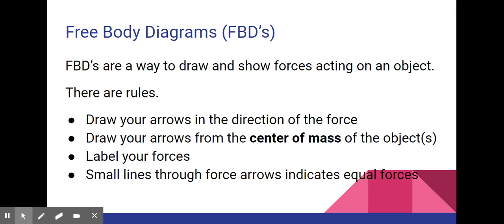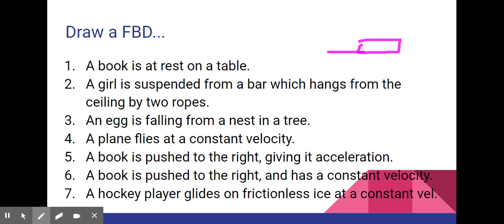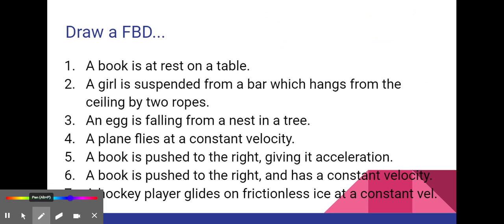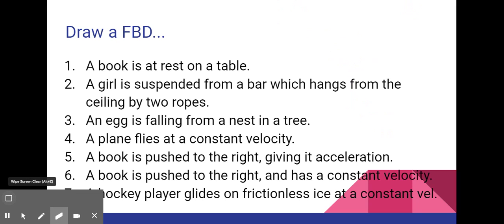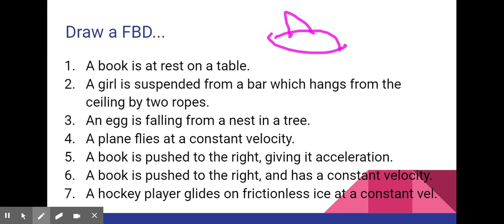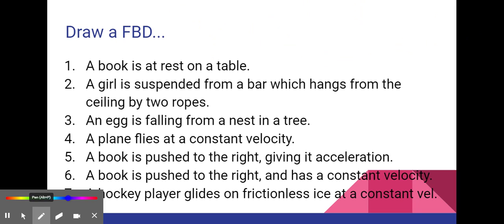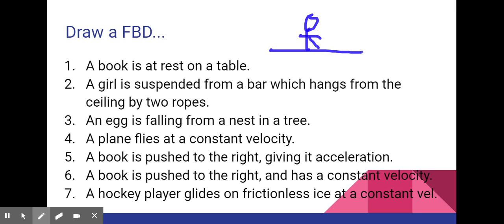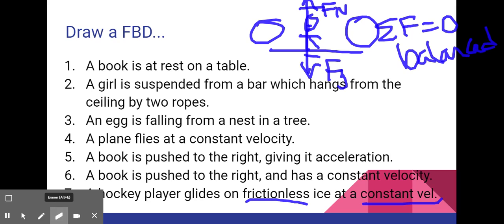AP Physics 1: Free Body Diagrams